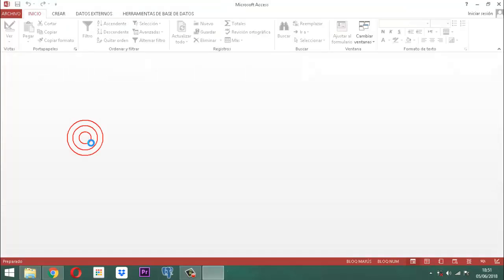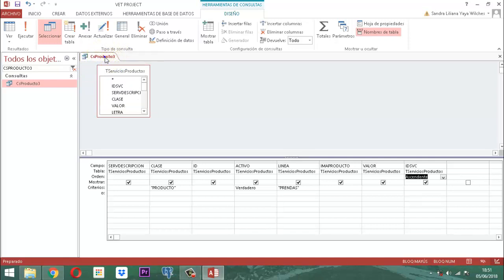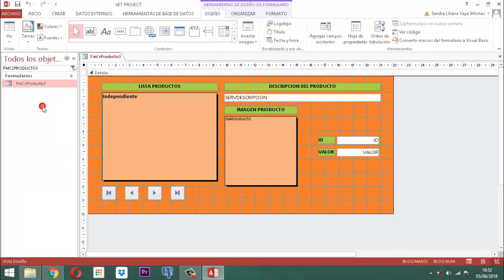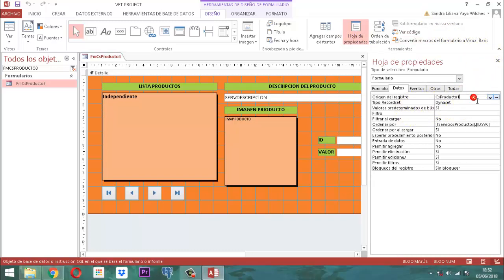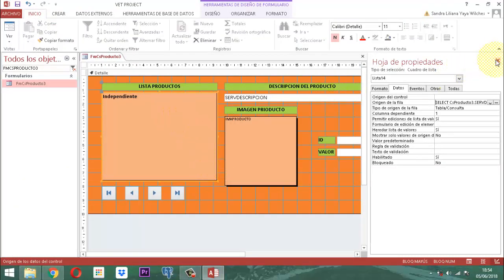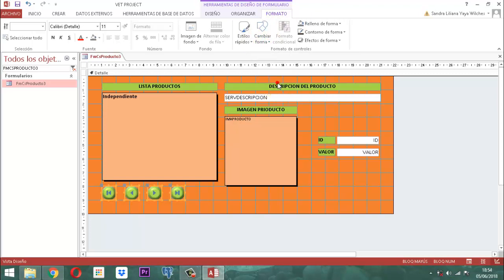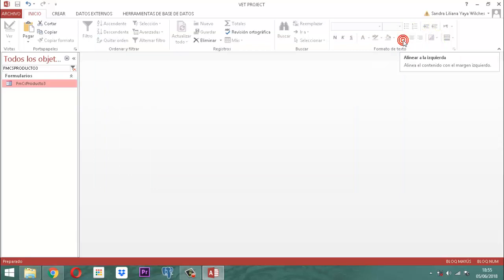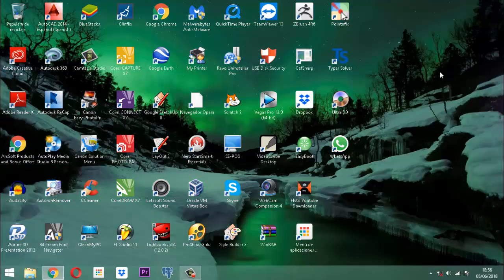Vet Project 128 Módulo Productos CS04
Con este video se ilustra la construcción del formulario de consulta de prendas del módulo productos de la base de datos relacional Vet project proyecto veterinario entrega número 04